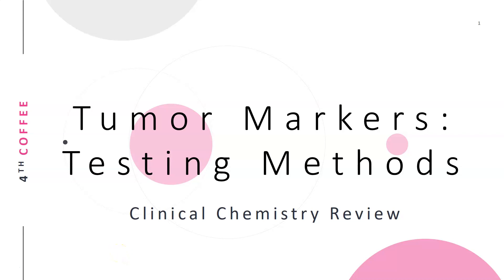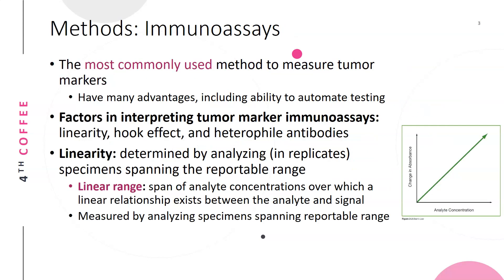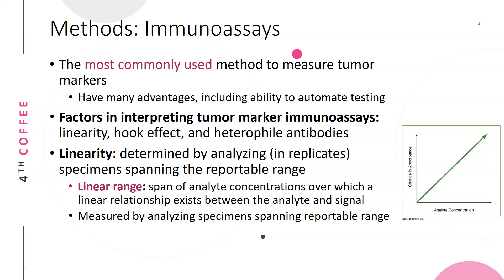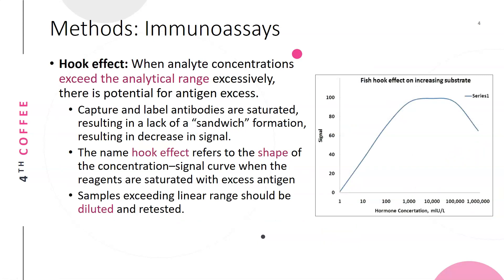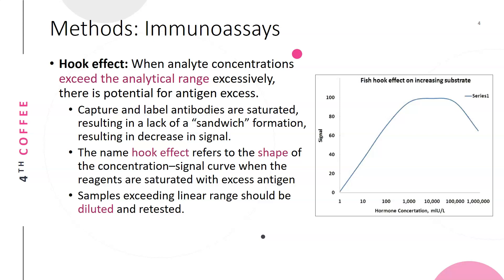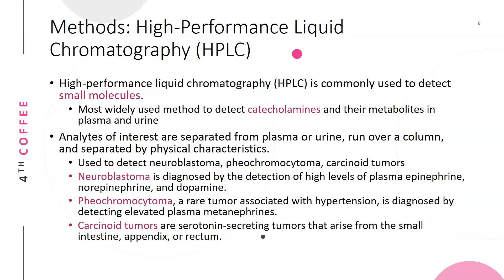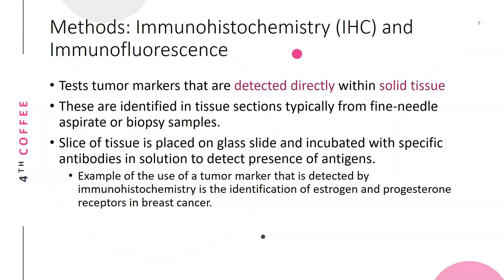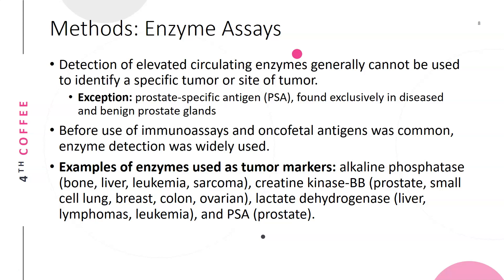Tumor Markers Testing Methods - clin chem review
A look at the testing modalities for tumor markers: lab considerations, immunoassays, HPLC, Immunohistochemistry (IHC) and Immunofluorescence, and enzyme assays. Based on information from the Bishop Clinical Chemistry Textbook.